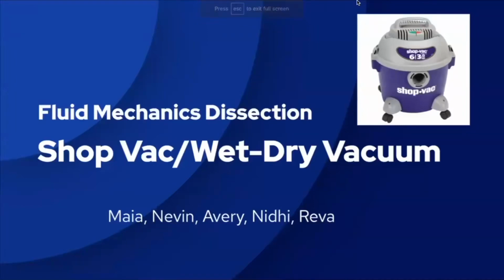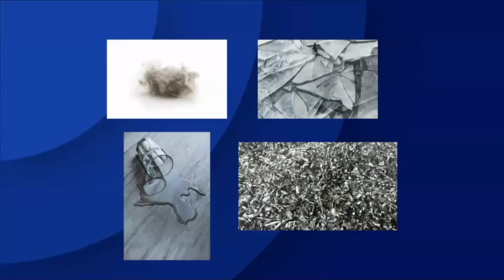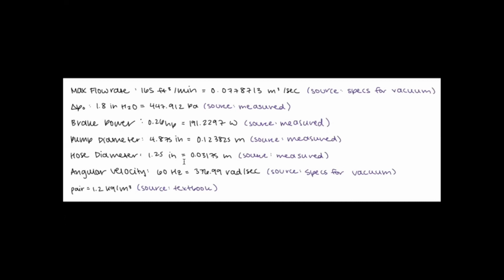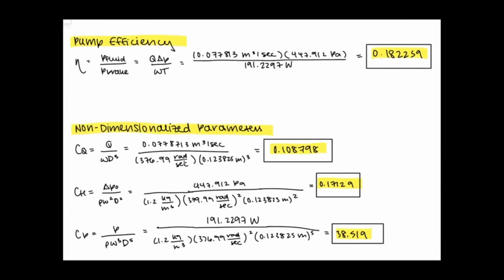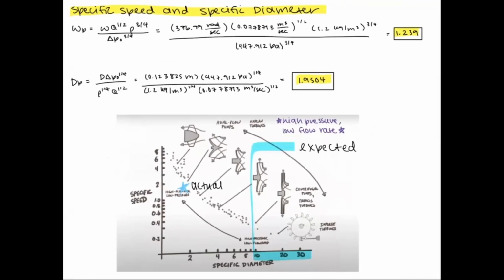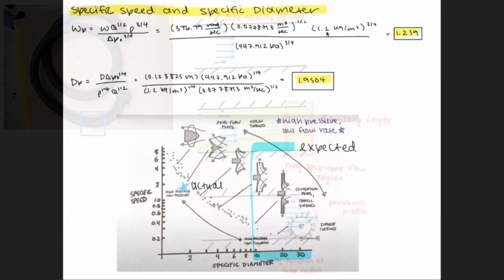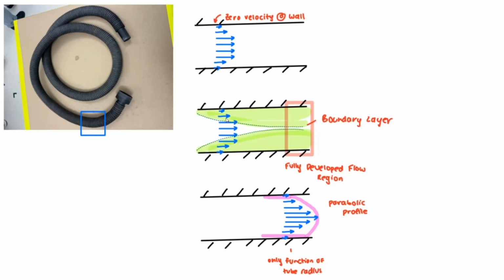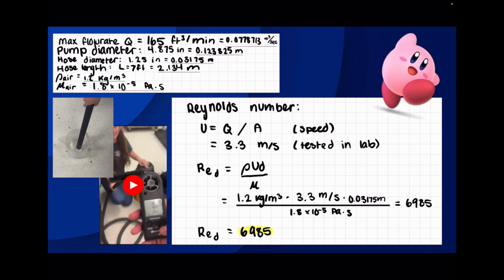Team Ninja’s Fluid Mechanics Dissection - Shop Vac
Title
MAE 3230